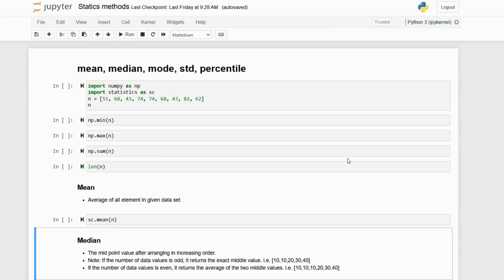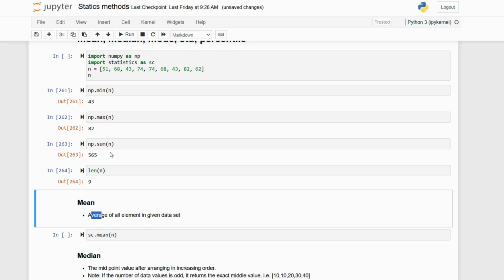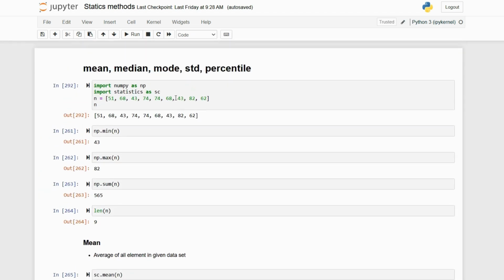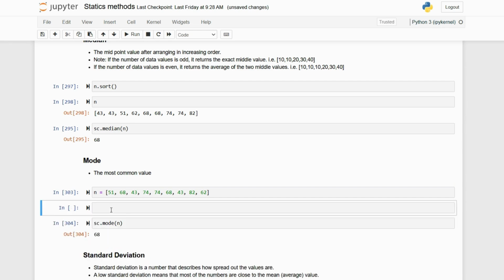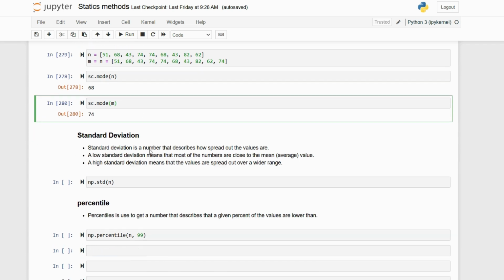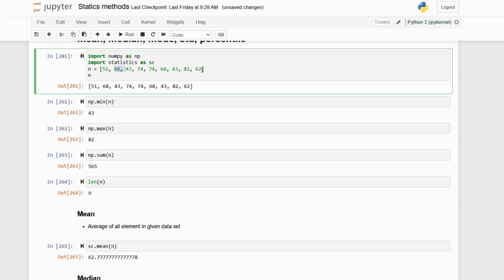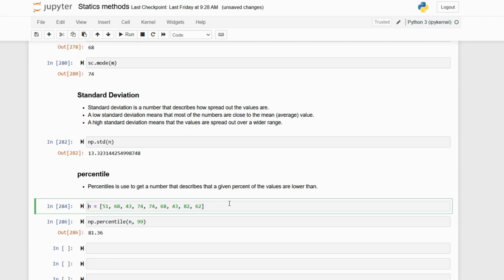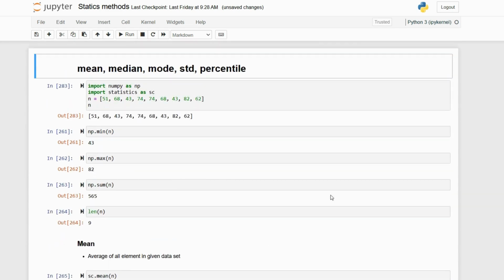Python functions - mode, median, mean, standard deviation, percentile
Python provides built-in functions and libraries like statistics and numpy to calculate key metrics for machine learning and data analysis:

Mean: Calculates the average of a dataset, useful for understanding central tendency. (statistics.mean() or numpy.mean())

Median: Finds the middle value of a sorted dataset, helpful for handling skewed data. (statistics.median() or numpy.median())

Mode: Determines the most frequently occurring value, often used for categorical data. (statistics.mode())

Standard Deviation: Measures data spread or variability, essential for identifying outliers. (statistics.stdev() or numpy.std())

Percentile: Calculates the value below which a given percentage of data falls, used for ranking and distributions. (numpy.percentile())

These functions simplify data preprocessing, analysis, and feature engineering.

MyLearningBook.

// LALIMA
:) cheers